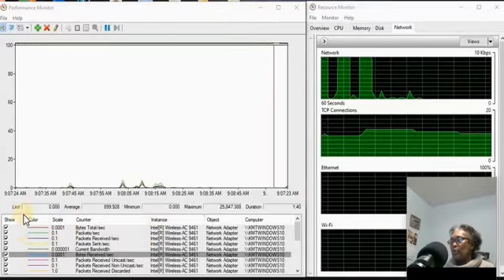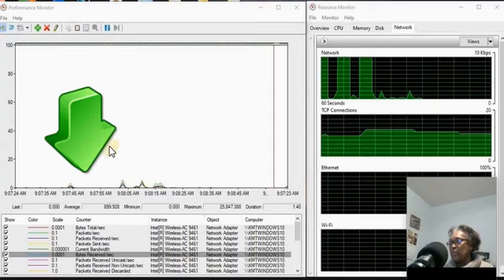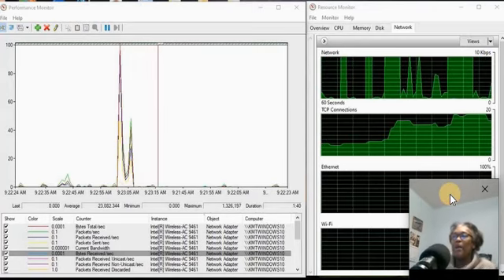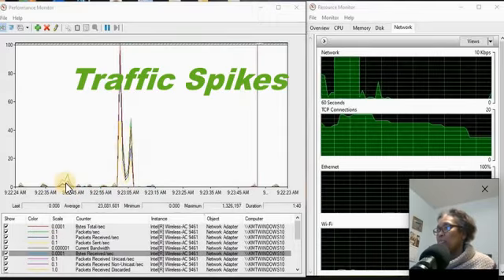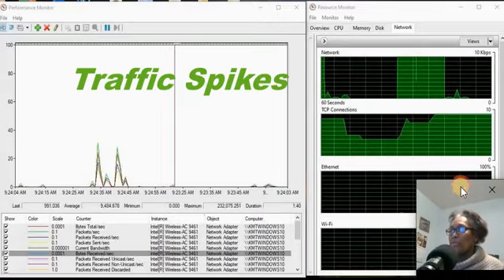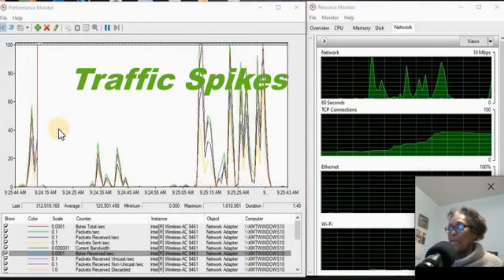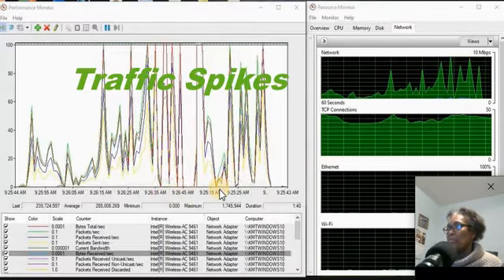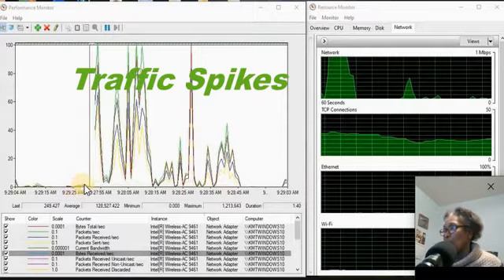How to monitor network traffic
This video describes how to monitor network traffic with the free tools Performance Monitor and Resource Monitor.